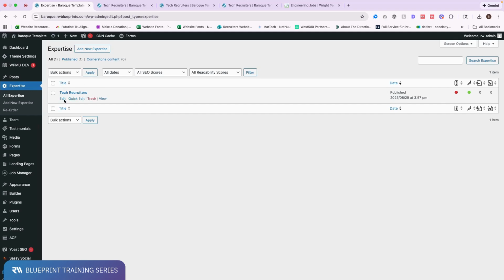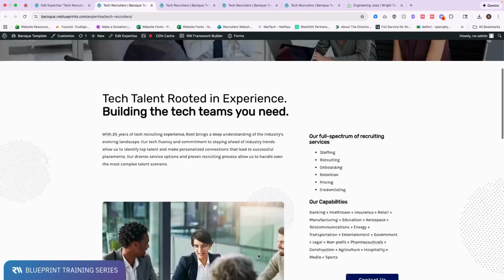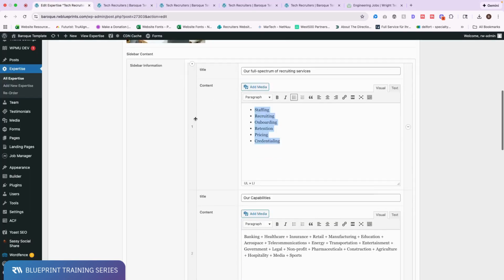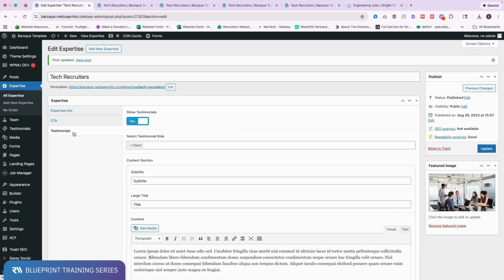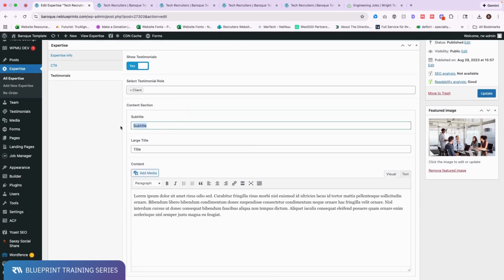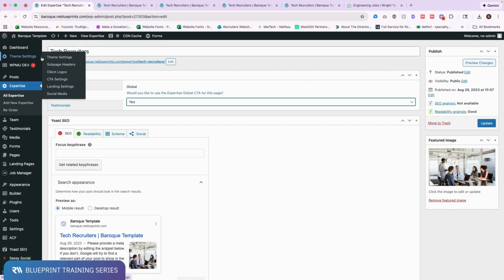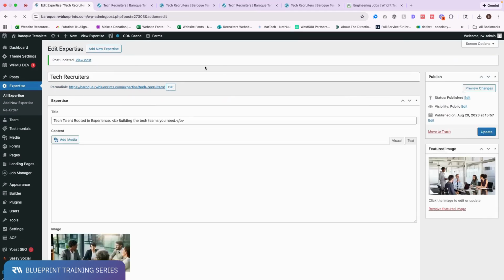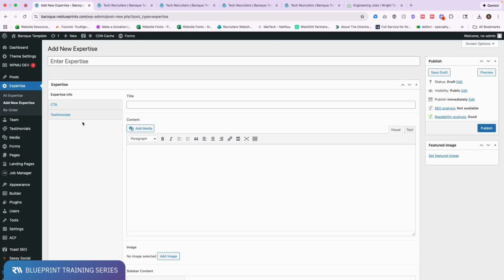4. Baroque Blueprint Training: Expertise Pages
Learn how to manage your Expertise pages — the section that highlights your specialties, services, or focus areas.